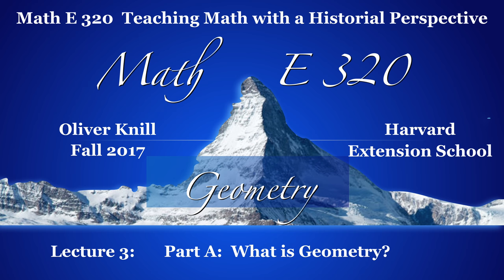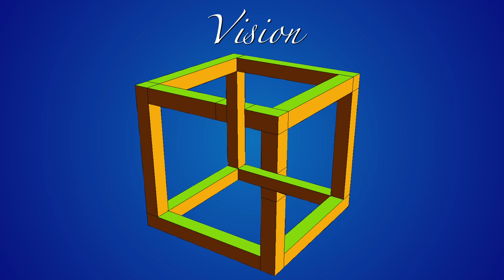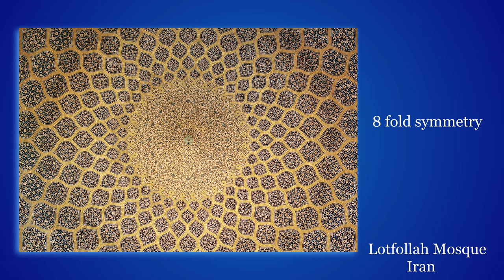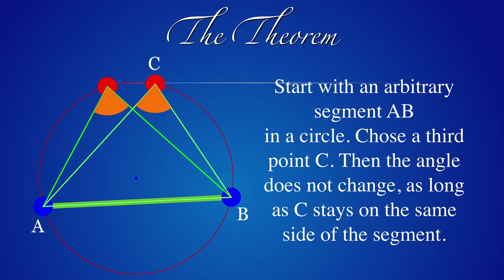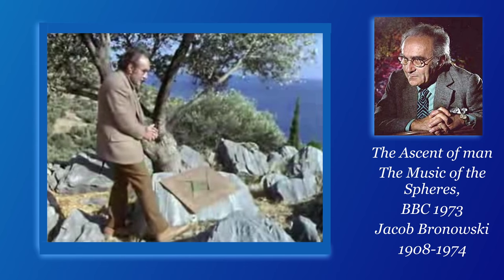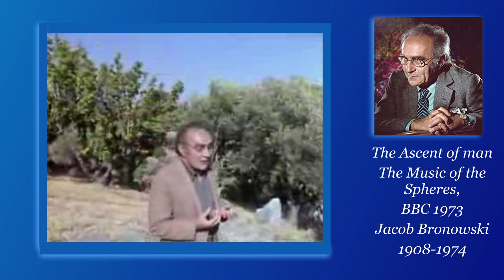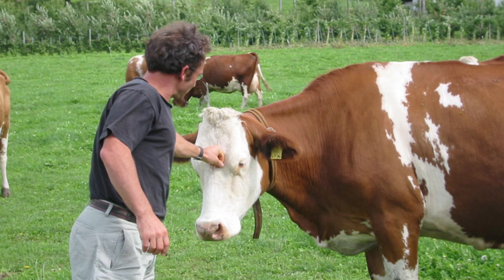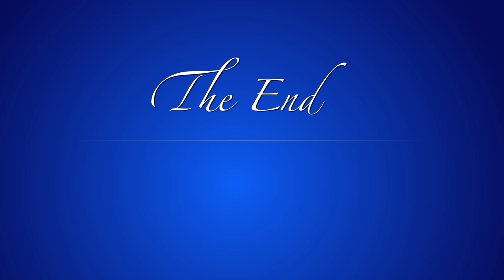Teaching Math from a Historical Perspective, Lecture 3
These are some slides from the third lecture. There are four parts: the definition of geometry, four miracles, Pythagoras and some cool other theorems